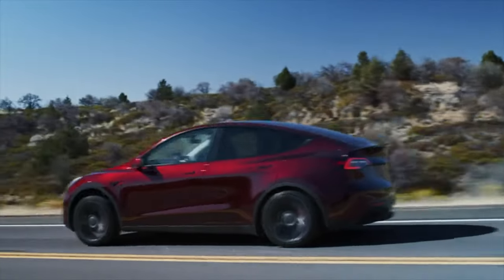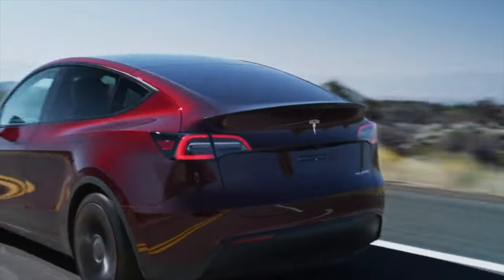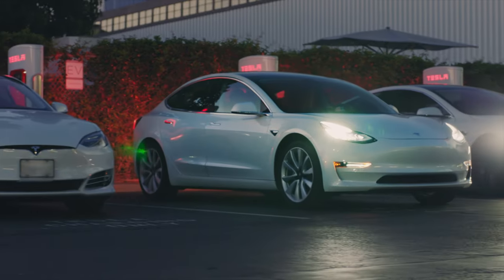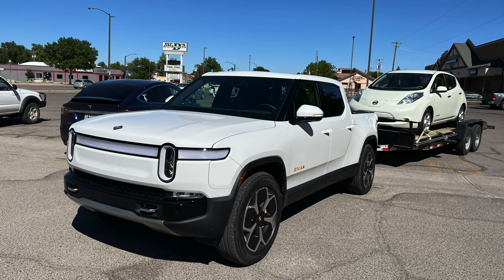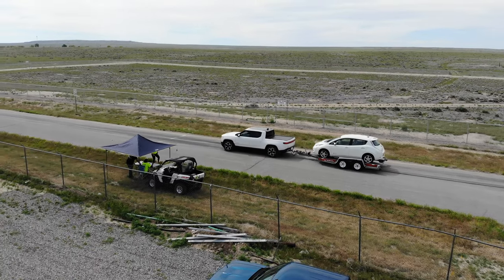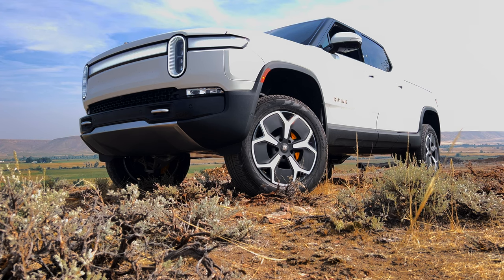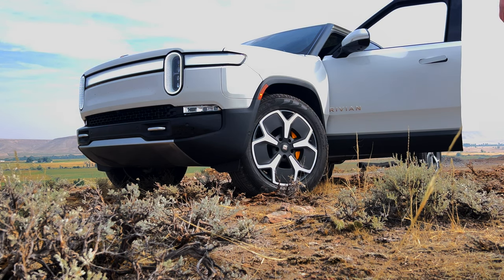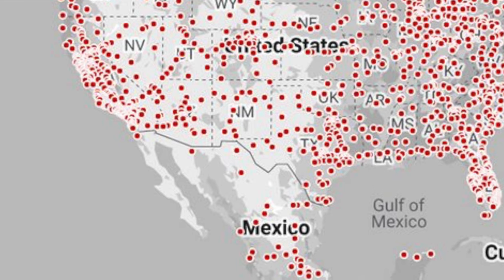New Tesla Colors and Rivan Kneels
Quicksilver & Midnight Cherry Red — made at Giga Berlin
Tesla adds Quicksilver and Midnight Cherry Red colors to Giga Berlin lineup

Both are made from highly-pigmented metallic paint, designed to change depending on viewing angle & light

GMC introduces 2024 Sierra EV Denali Edition 1 with 400 mile range and crab walk, starting at $107k

Our most advanced paint system yet, allowing up to 13 layers for depth, dimension & a hand-painted look

Available in Europe & the Middle East

Tesla Semi deliveries are scheduled to begin in December 2022

Vote for new Supercharger locations

Your Tesla now shows energy consumed vs projected & gives range tips

Rivian (RIVN) tells reservation holders it is halting powered tonneau cover production to redesign it